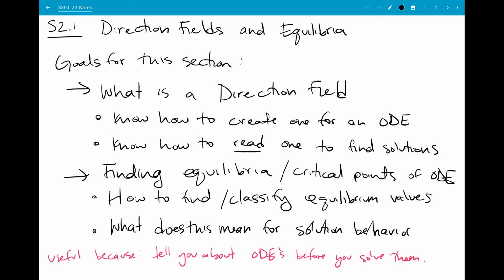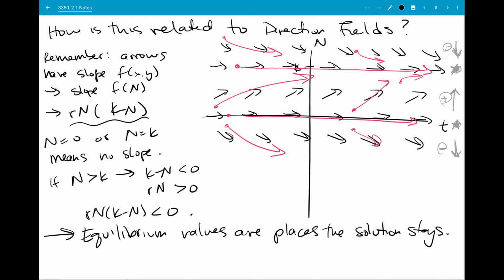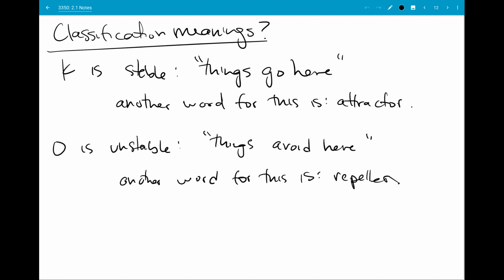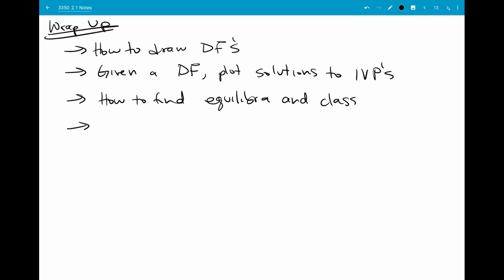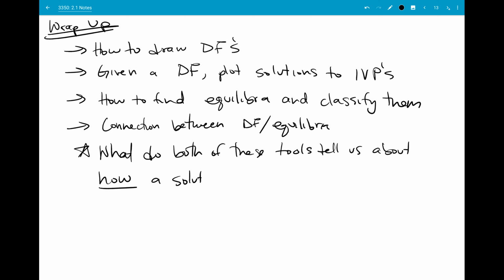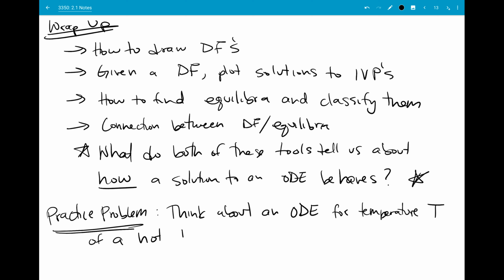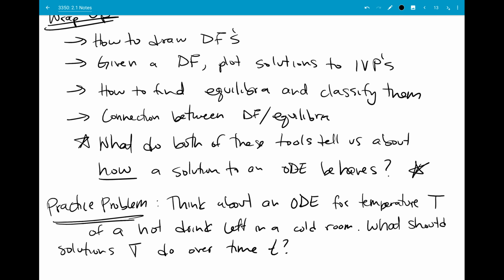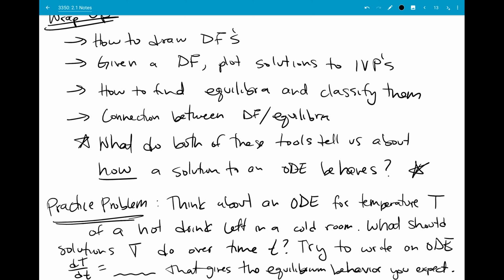2.1: Direction Fields and Equilibria (recap 6/6)